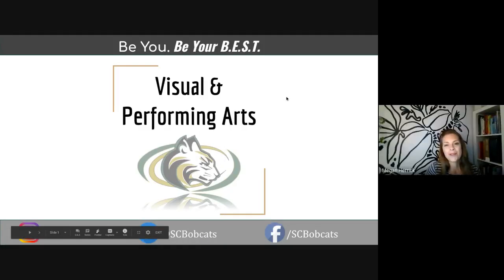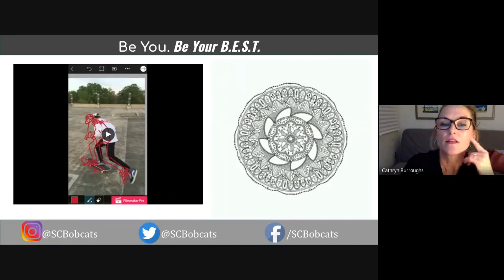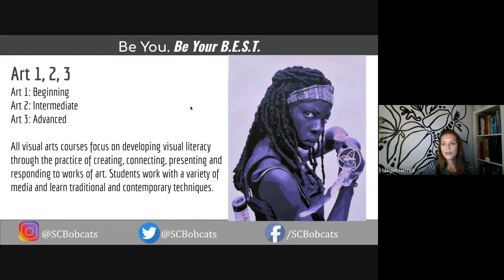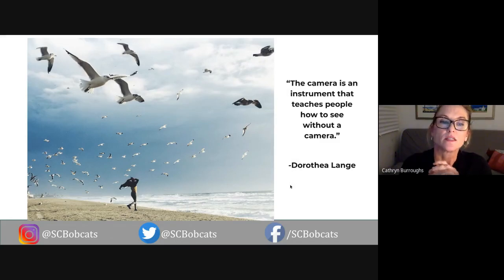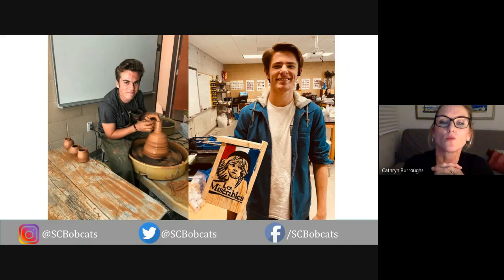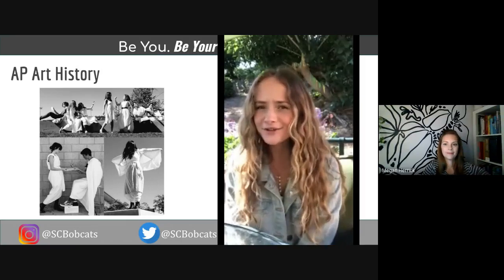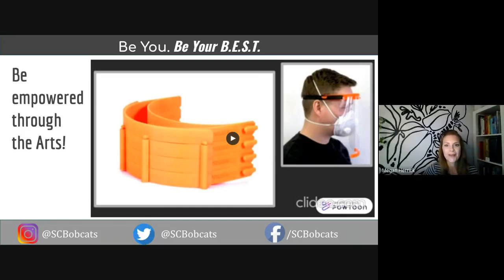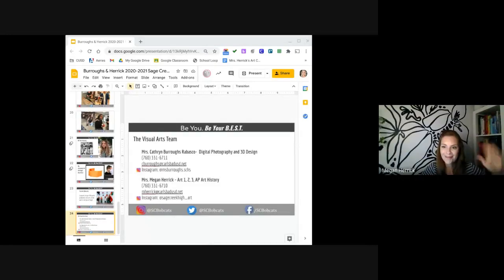Burroughs & Herrick Visual Arts Showcase Presentation 2021